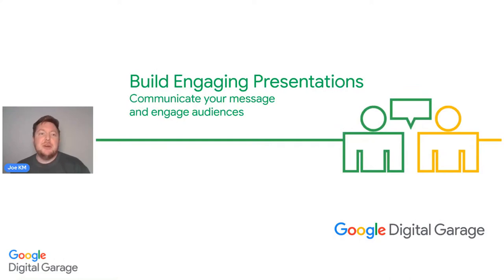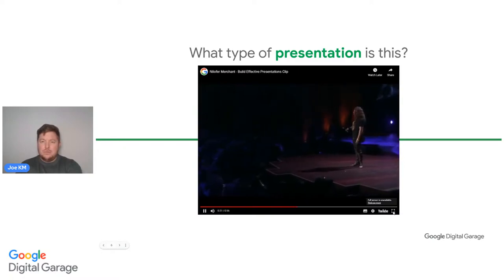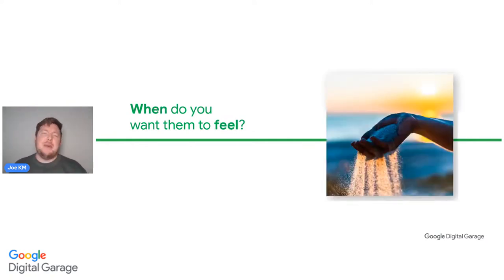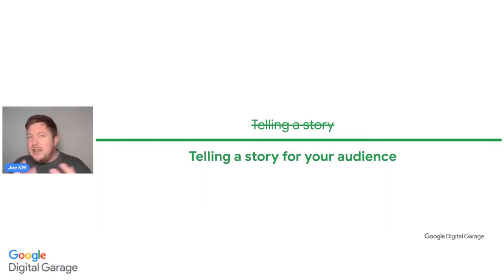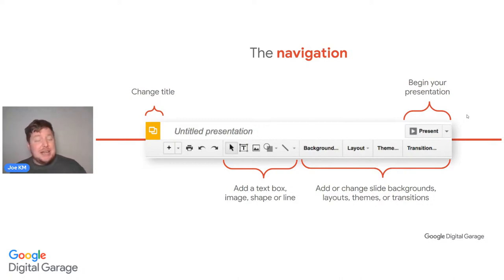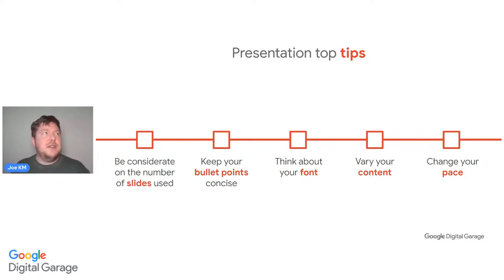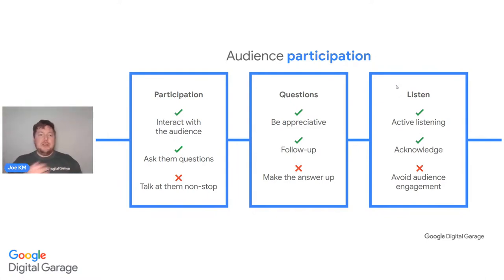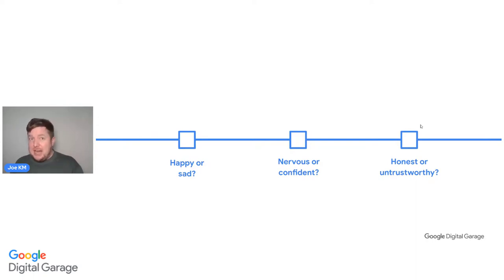Build Engaging Presentations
Google Digital Garage
4/11/22